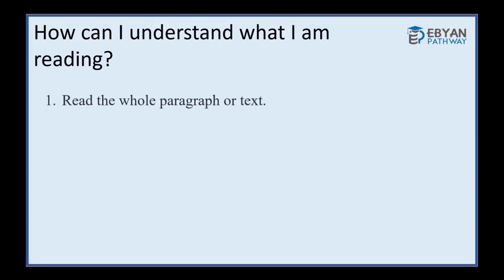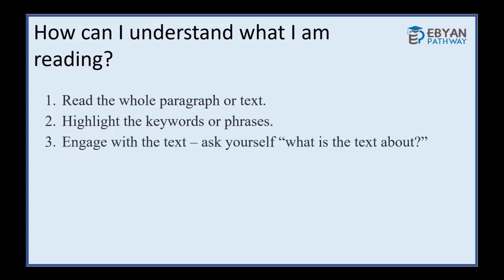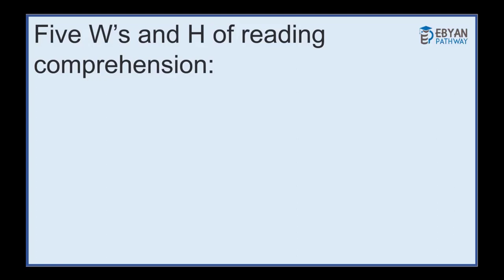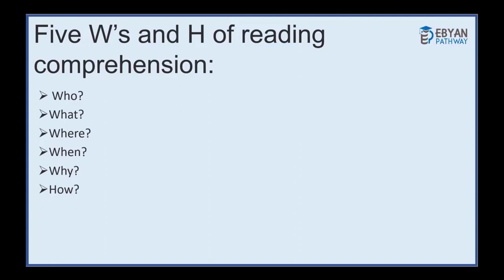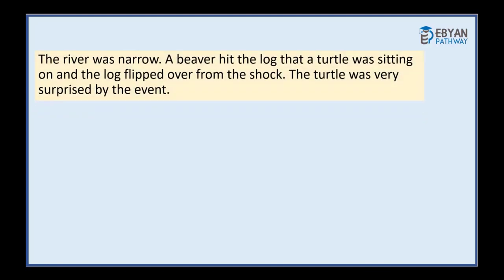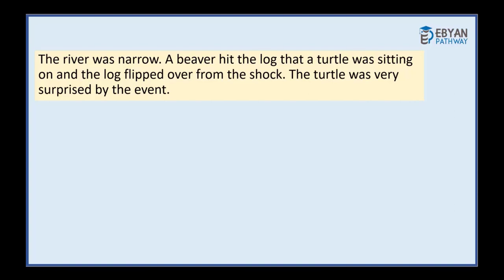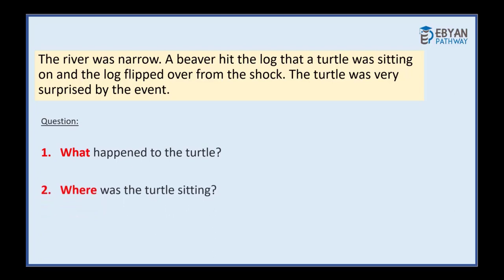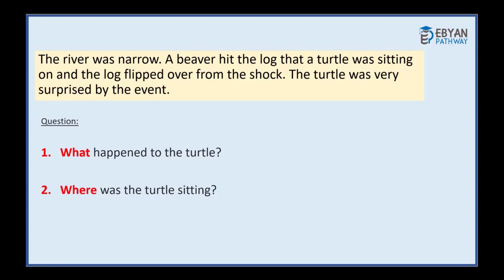Reading comprehension tips - how to understand what you read - Learn English with ease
Reading comprehension , Understanding texts,